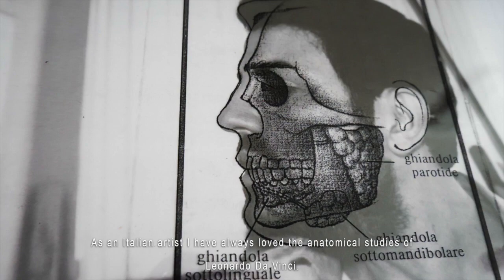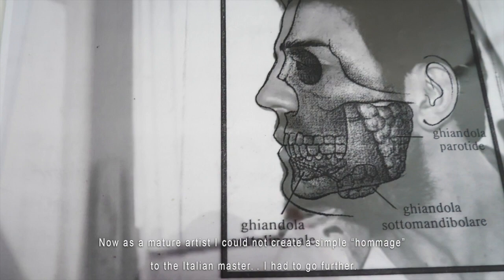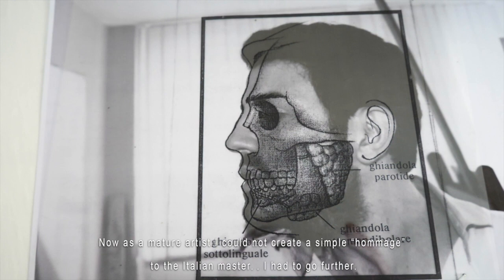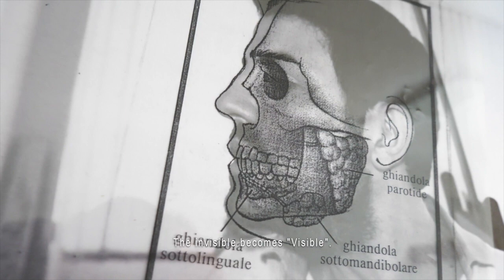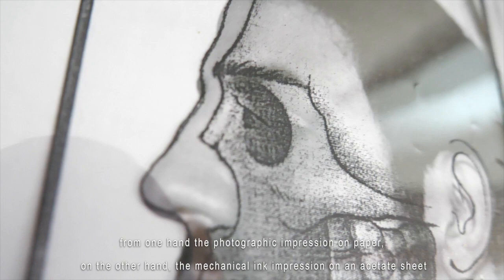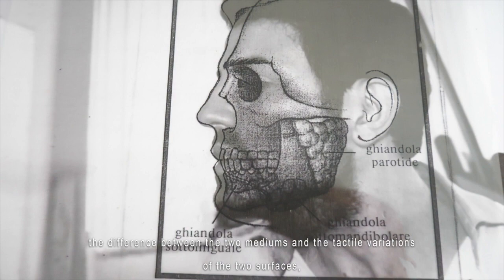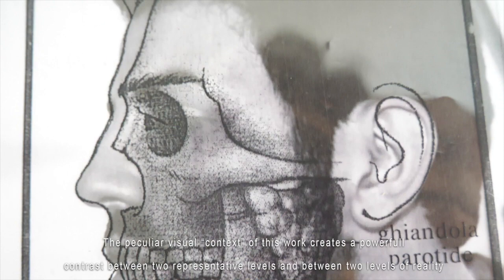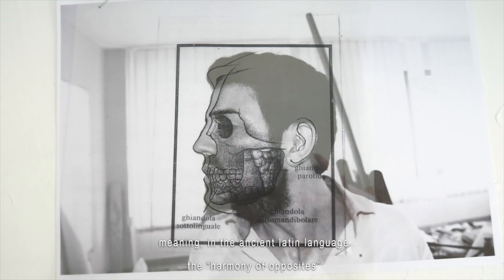Contemporary Art: Emotion #31 - artwork by Giuseppe Alletto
In the series of "Selfportraits" Giuseppe Alletto focuses on the hypocrisy and the false classifications or "masks" that we are forced to wear in modern society. Alletto as a sicilian artist seems to take this philosophical reflection directly from the great sicilian writer Luigi Pirandello.⁣⁣
The masks that other people force us to wear, according to the various situations of reality, are almost always very different from the deep truth of our temperament and our psyche.⁣
The artist tries to make his autobiographical narration as universal as possible, in a way similar to that pursued by Edward Munch.⁣
The self-portrait becomes a valid tool to evoke the creative activity (the self-portrait with the golden egg), the reflection on violence (in relation to the cinematographic masterpiece "Straw Dogs" by Sam Peckinpah) in relation to himself, his own sicilian ethnic identity that the Alletto feels dramatically and full of contradictions.⁣⁣

"Selfportrait n.31"⁣⁣
ink-print on acetate sheet applied on original photography⁣⁣
printed on photographic paper⁣⁣
21x29,7cm⁣⁣
2017⁣⁣